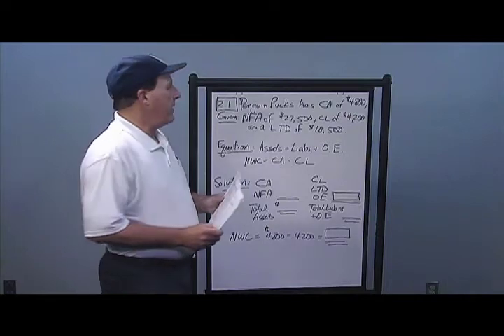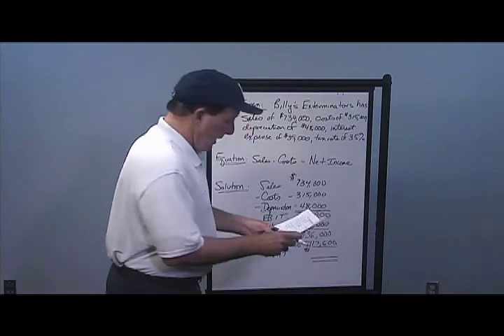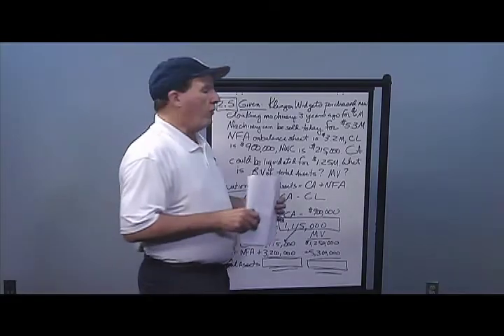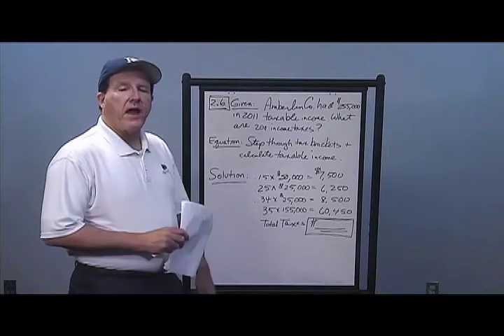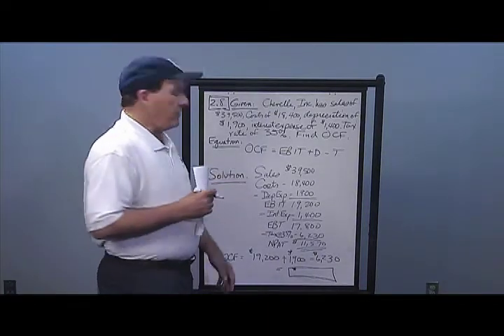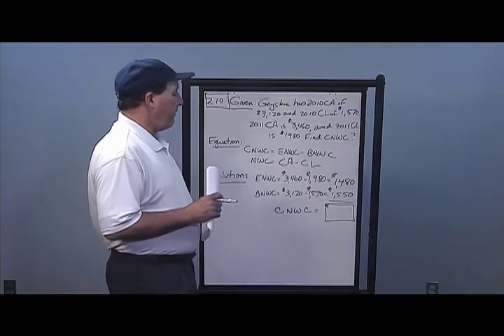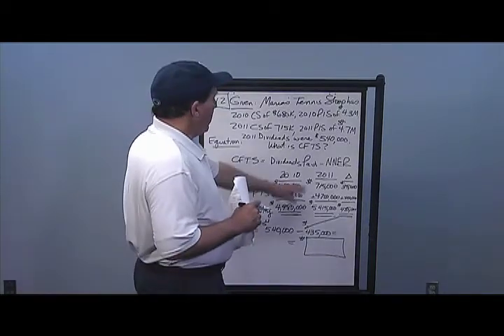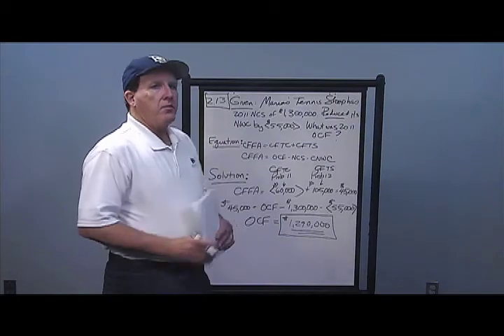Fundamentals of Corporate Finance: Chapter 2 Problems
Fundamentals of Corporate Finance - Ross/Westfield/Jordan

Solving selected Chapter 2 Problems